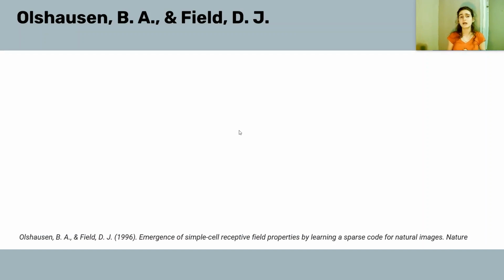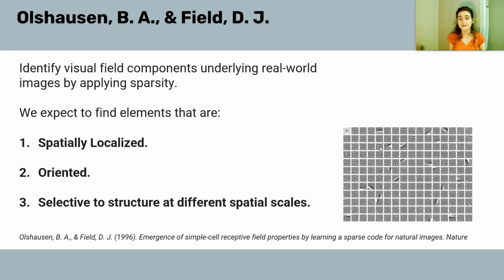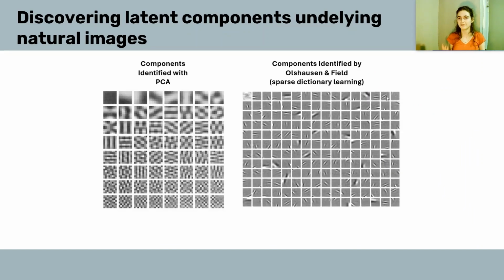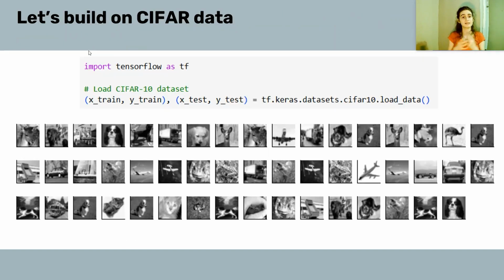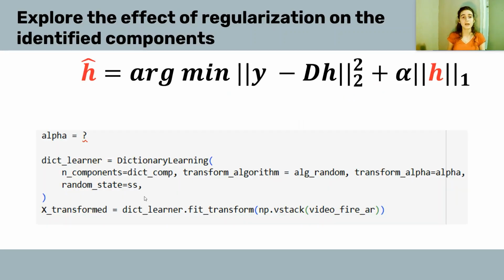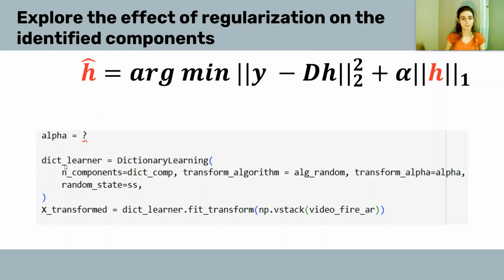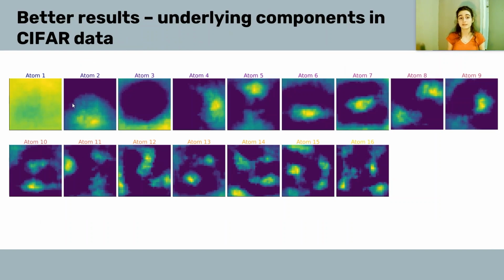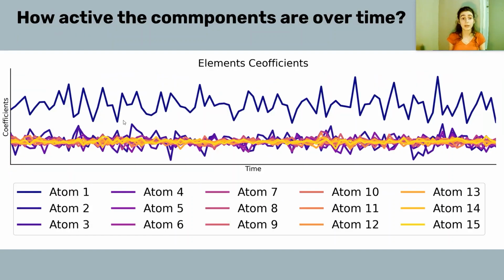W1D5 - Microcircuits - T1 Lecture 6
Thanks to our content creators Noga Mudrik and Xaq Pitkow. This video is a part of Neuromatch Academy’s NeuroAI course. Neuromatch’s mission is to accelerate scientific innovation by facilitating inclusive, collaborative, and global participation in the computational sciences.